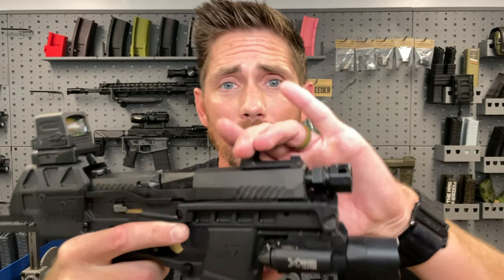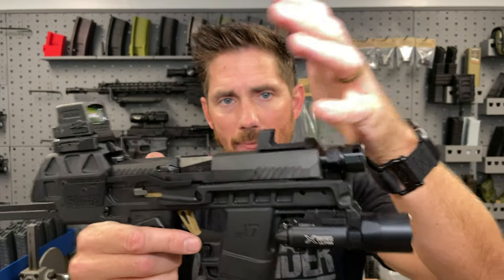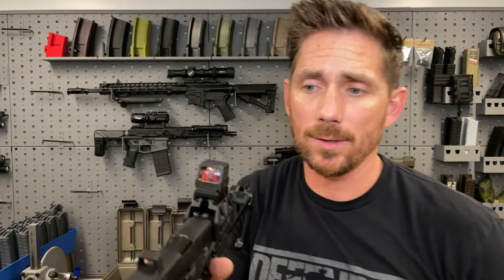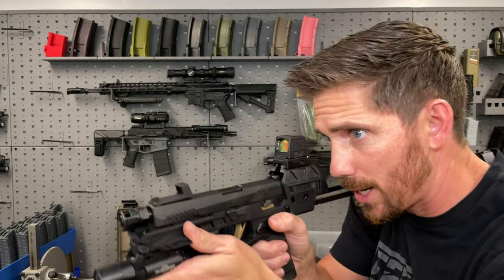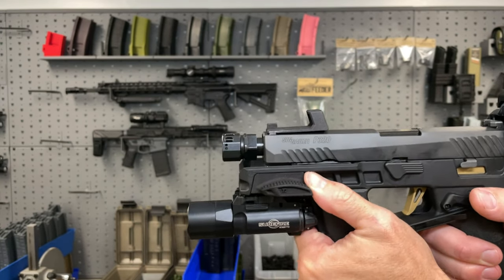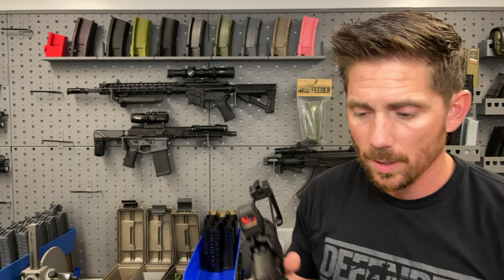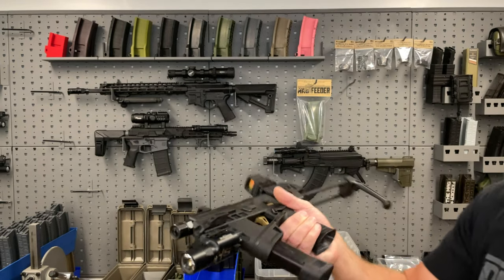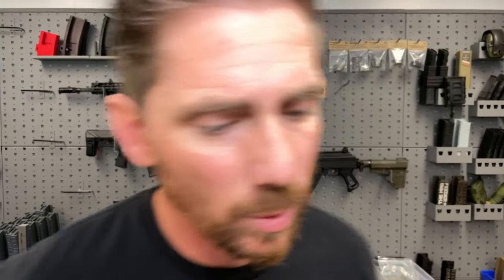Prototypes: Top Charging Handle and Forward Operating Pedal